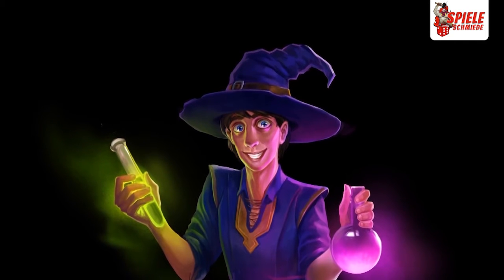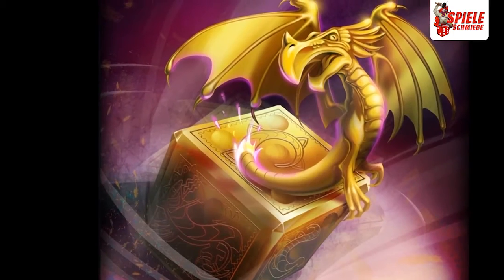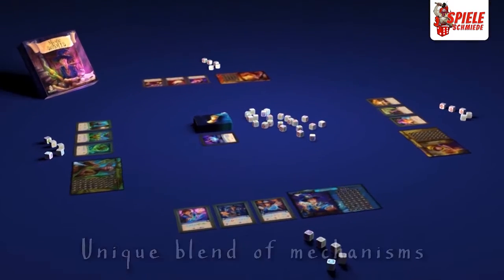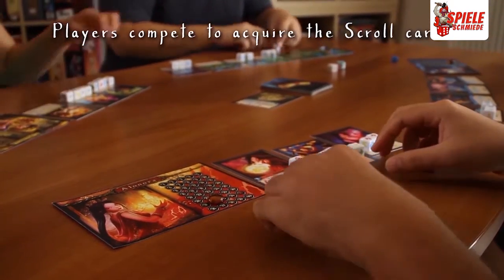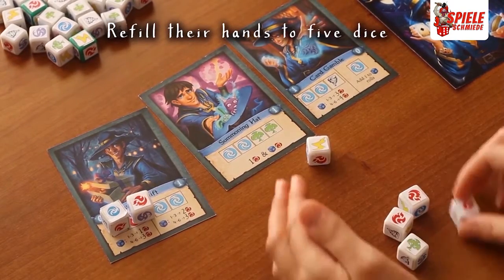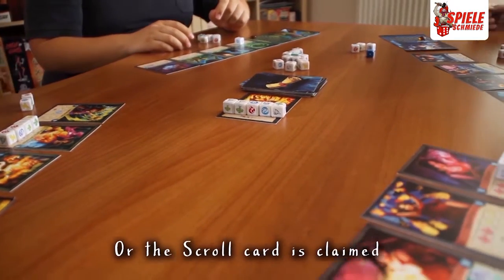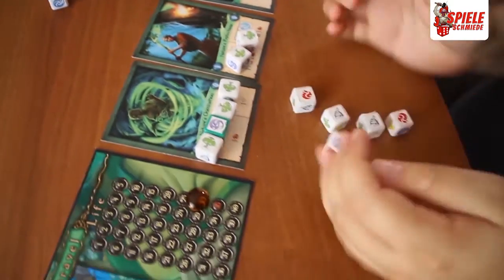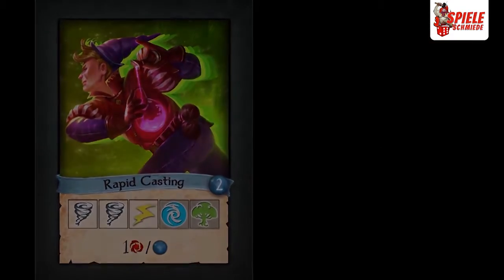Spieleschmiede: Mystic ScROLLS | ENGLISH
Mystic ScROLLS uses a real time mechanic with a unique way making a fun dice game for 2-4 players lasting around 20 minutes. You can get the rules and start playing within 2 minutes this tense and fun game where every decision matters.

Denkt daran den Film in HD QUALITÄT zu schauen. Danke!